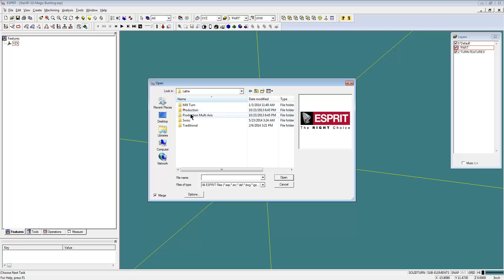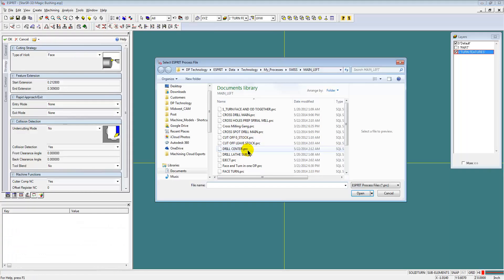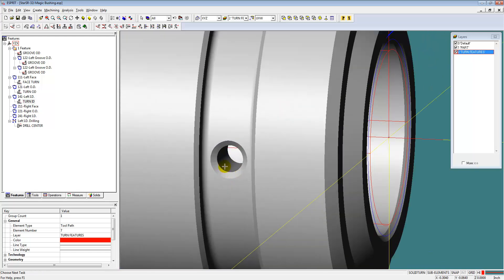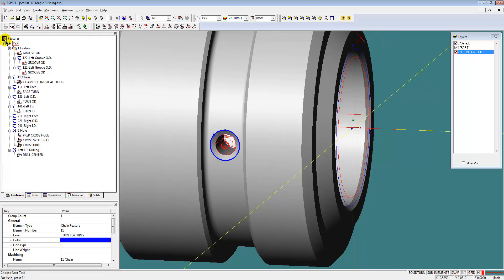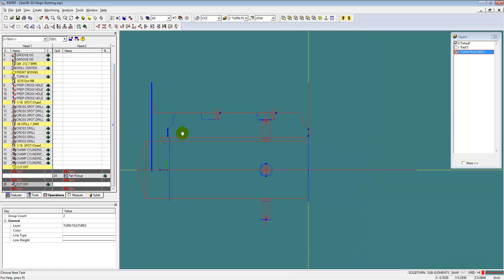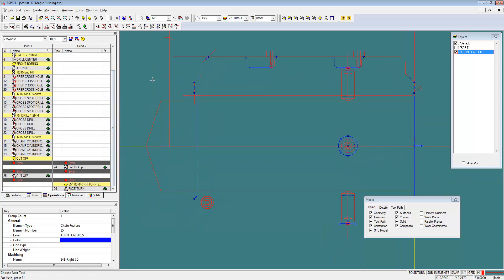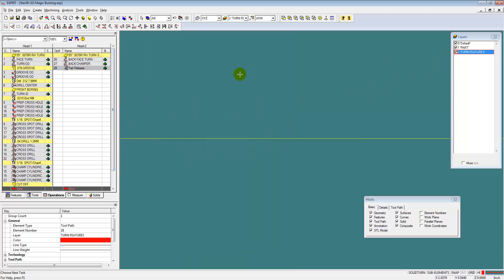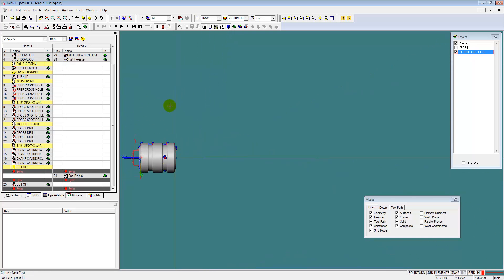ESPRIT is QUICK for programming SWISS (short version)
Using ESPRIT CAM to programming a SWISS part from start to finish on a STAR SR32J. Complete with G-Code generation(you'll get a good look at the code) and automatically created excel job report.

Compare to your current swiss programming software.
Please leave a comment to ask questions and let me know what you think.
[ This is the short version of this programming example ]
The longer version is here: